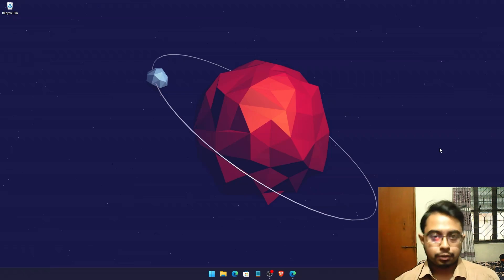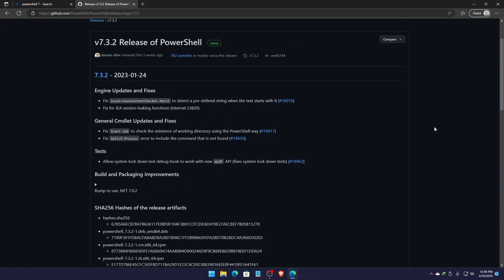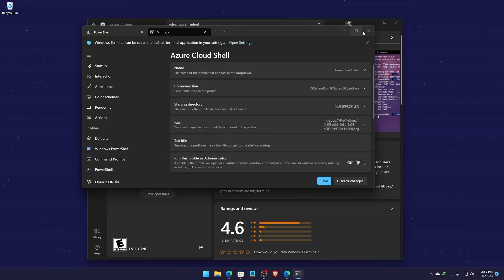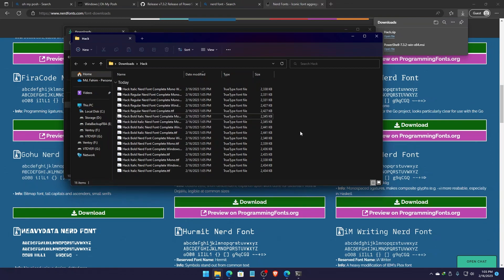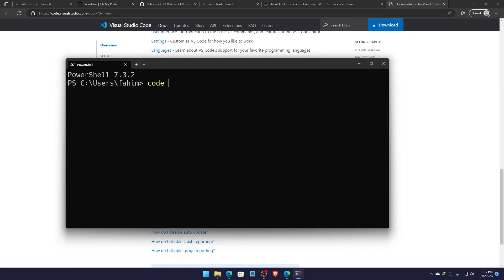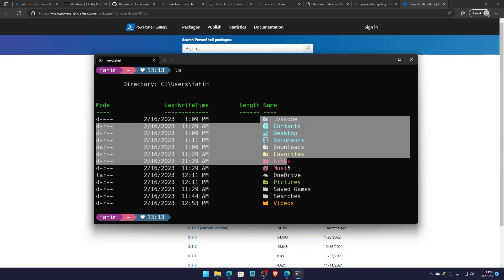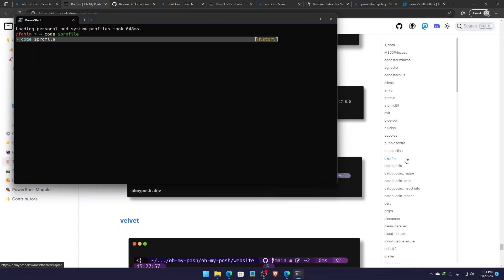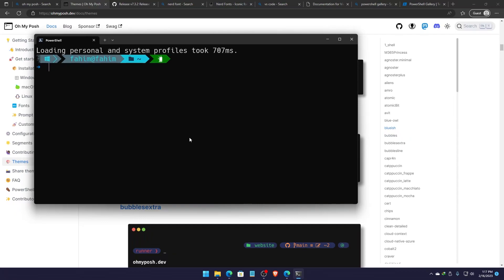How To Configure Your Windows Terminal Like a PRO! Using Oh-My-Posh 👍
Configure your Windows terminal nicely using Oh-My-Posh. All of the processes have been shown step by step sequentially.

Influenced for using the Hack Nerd Font by @daniellaerasoftwareengineer